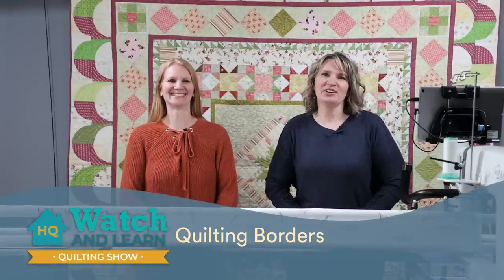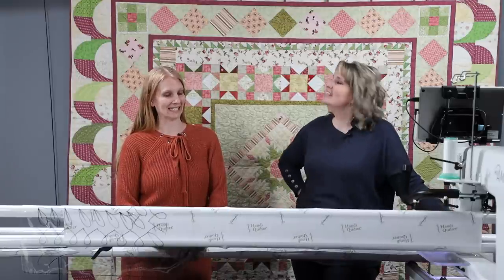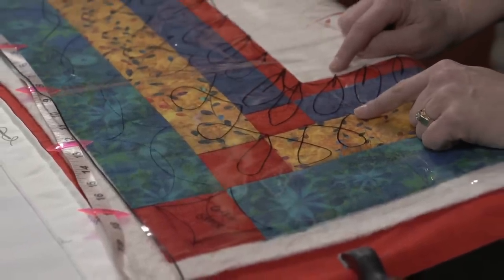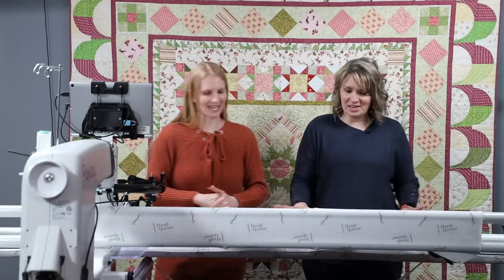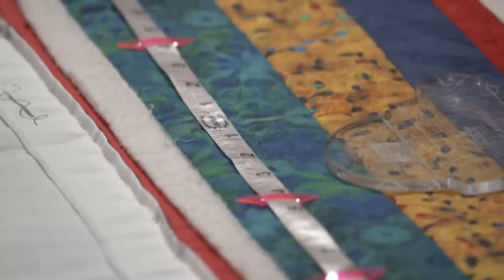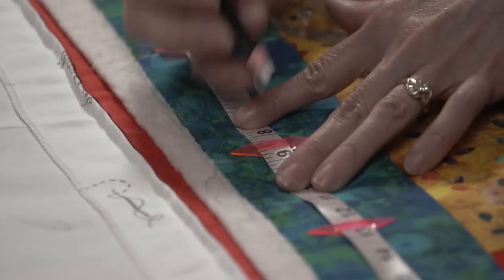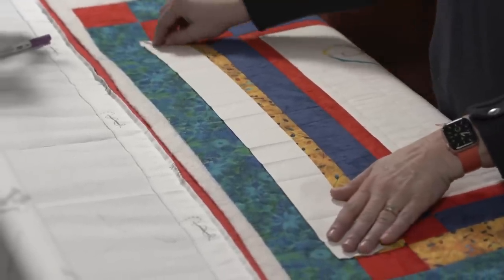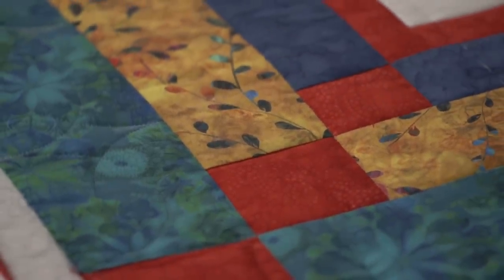How to Quilt Borders and Cornerstones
Drawing a blank on how to quilt your borders? Need easier ways to measure and make things look great?! Join Kim and Kristina this week as they teach us all the tips and tricks for borders.